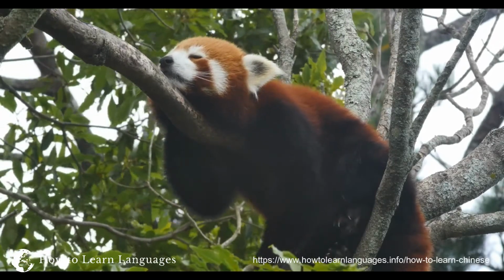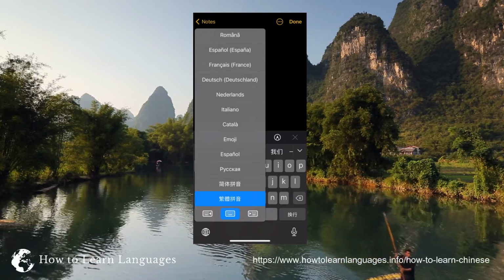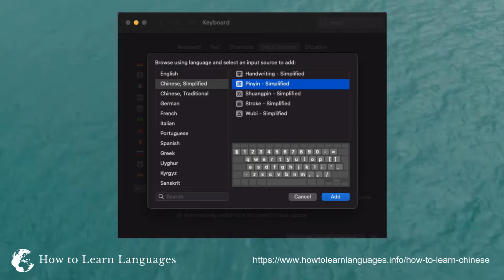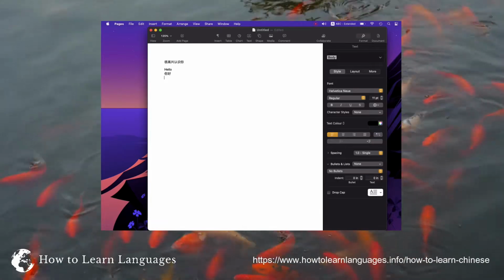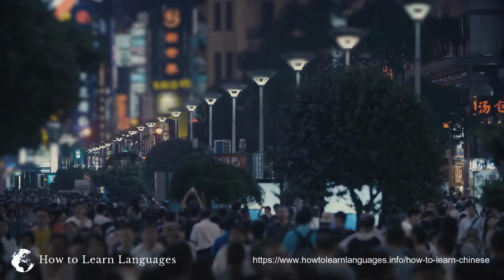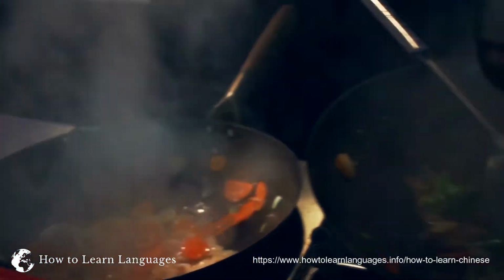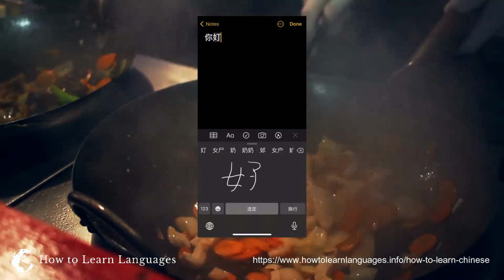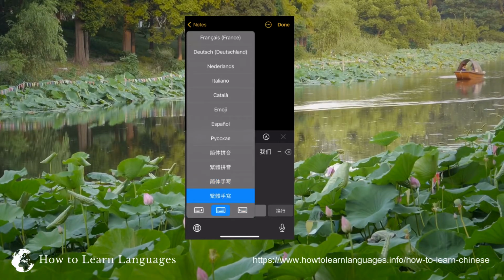How to Type in Chinese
Feeling stuck or overwhelmed with a language?
Start here 🪴 Watch this free video to understand the essentials of learning any language

*note from the Handwriting section of the video, where 'drawing' characters is mentioned :
Using your finger to write characters on a smartphone feels more like drawing than writing, but for the sake of being pedantic - Chinese characters are written, not drawn :)

Timestamps
0:00 - Intro
0:14 - Introduction
0:41 - Pinyin Input Method
1:31 - Pinyin Input Method (Setup)
4:33 - Pinyin Input Method (Use)
6:41 - How to type 'ü'
7:44 - How to type tone marks
9:08 - Handwriting Input Method
9:31 - Handwriting Input Method (Setup)
12:20 - Handwriting Input Method (Use)
12:58 - How to Learn Chinese

Tutors

Select Chinese in the italki search filter to find Chinese tutors.